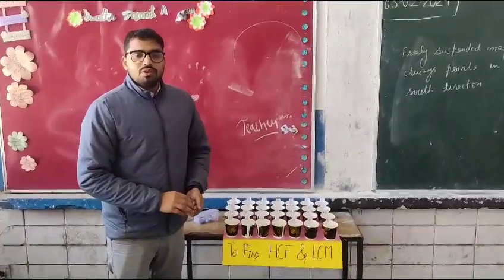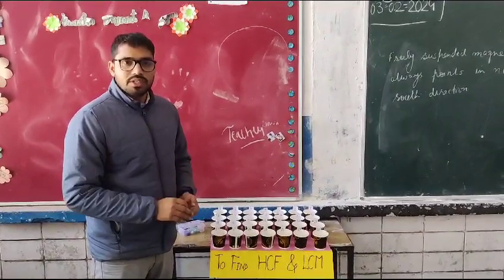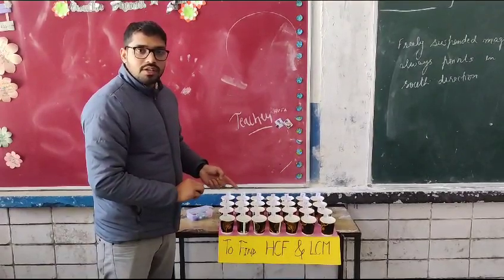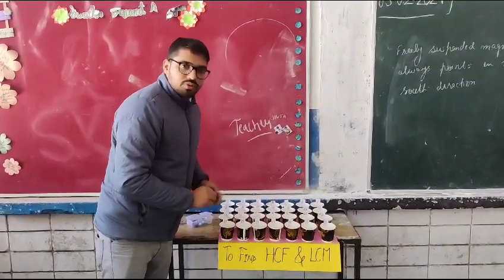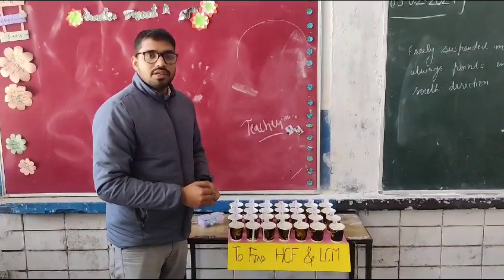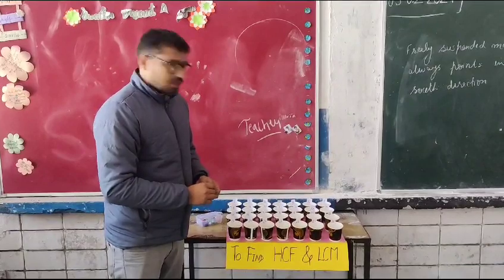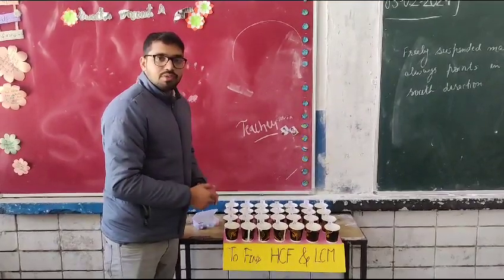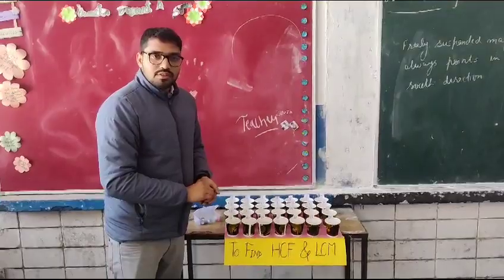HCF AND LCM GAME